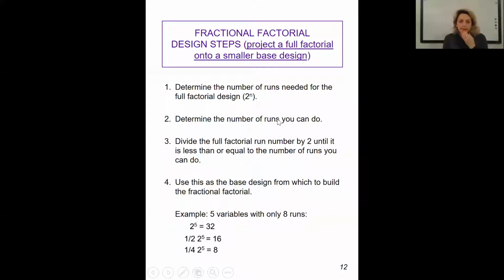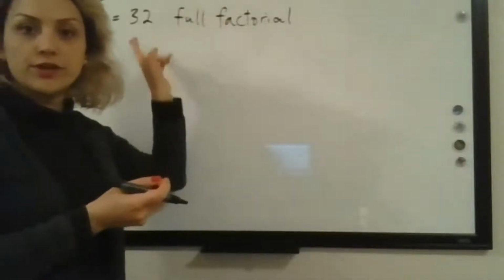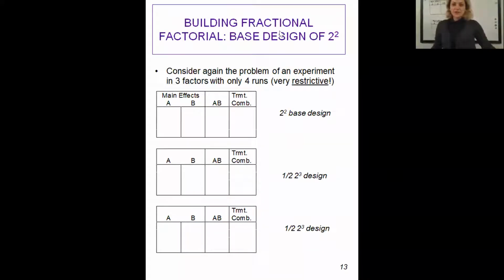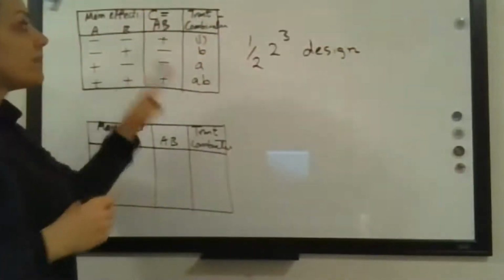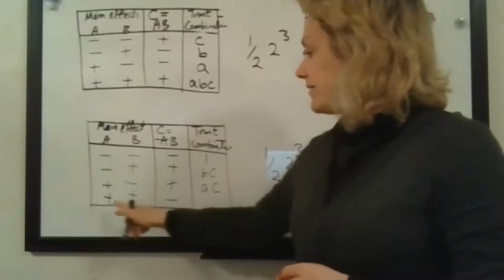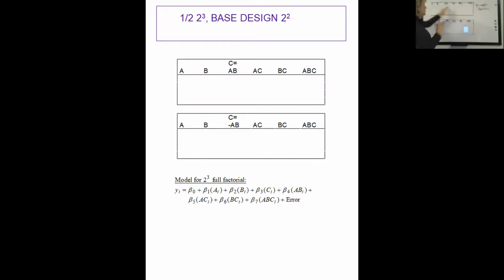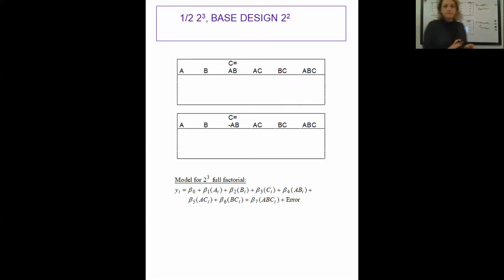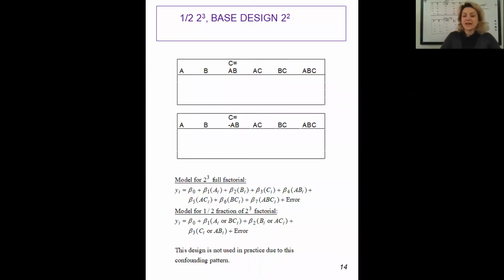Ch7_2 Building Fractional Factorials Base Design 2^2 PP 12to14